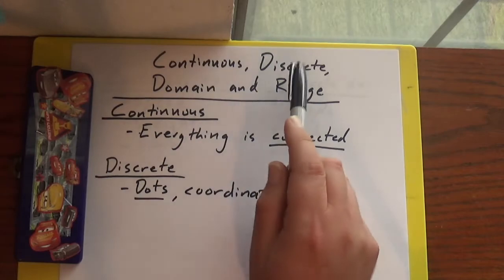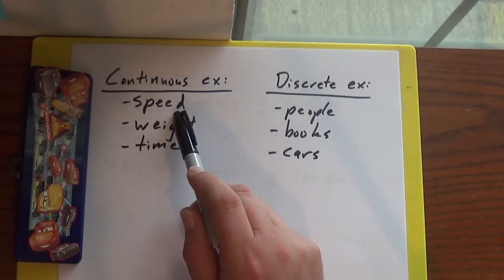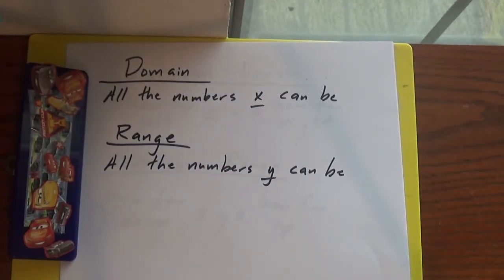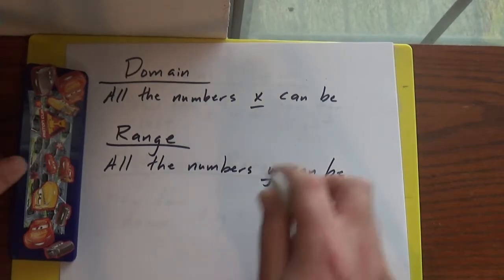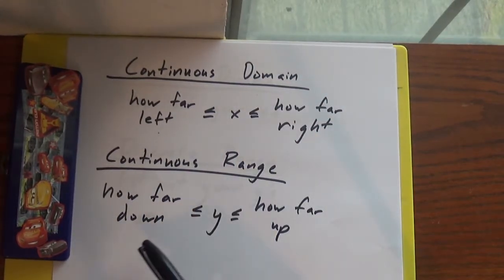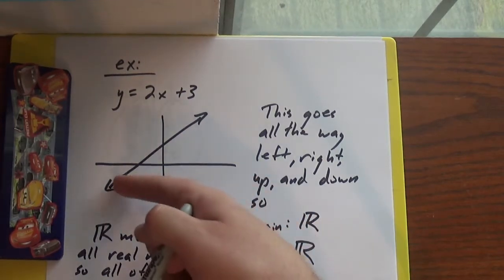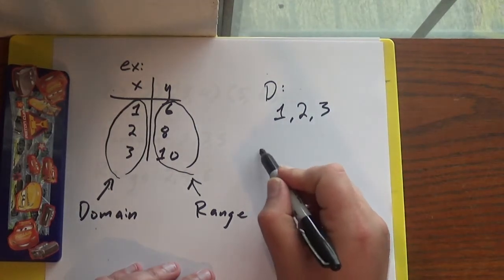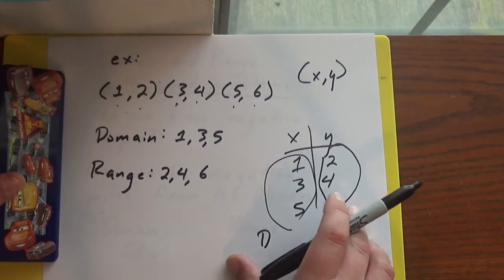Lake Math Domain and Range Continuous and Discrete